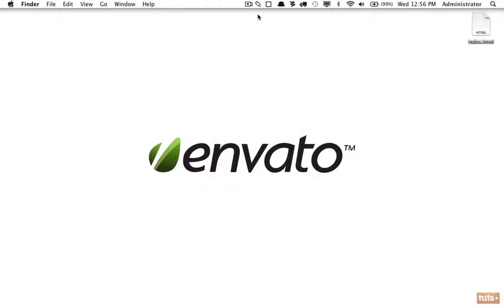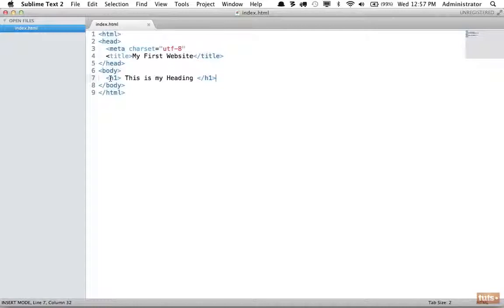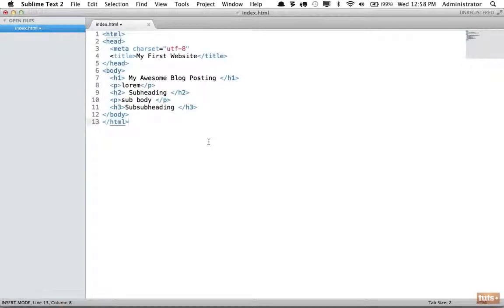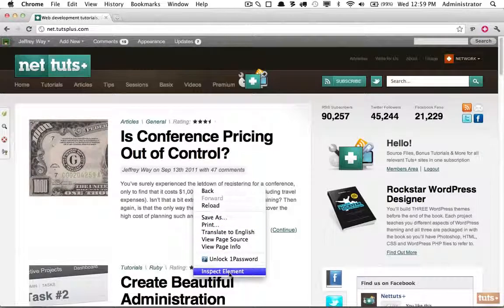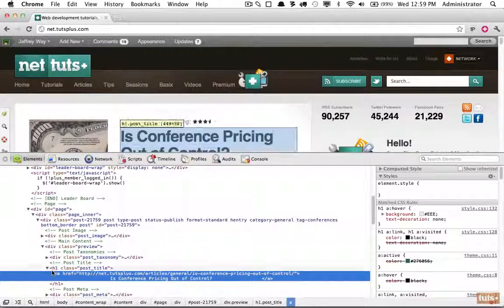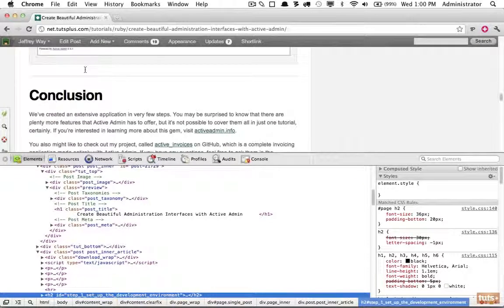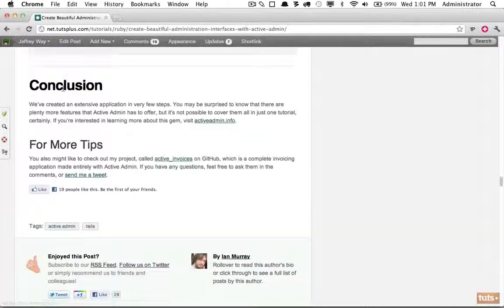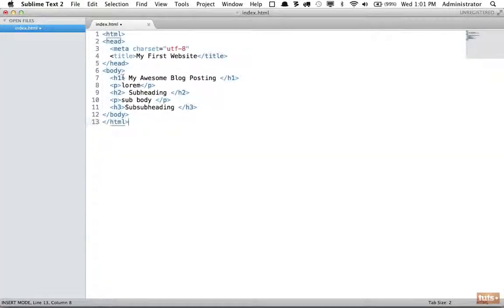Học HTML CSS chuyên nghiệp trong 30 ngày Day 5 Heading Tags